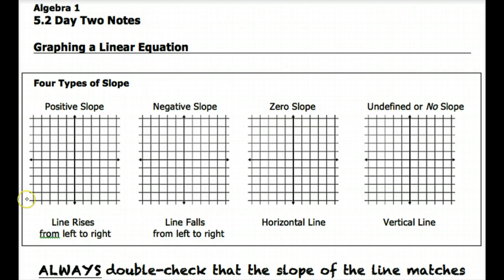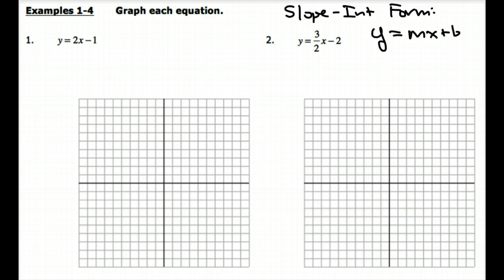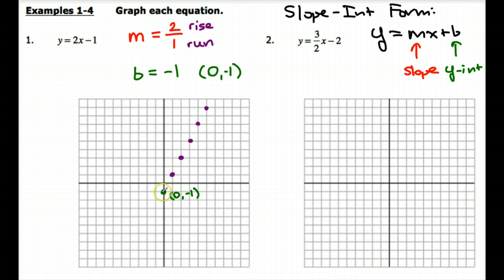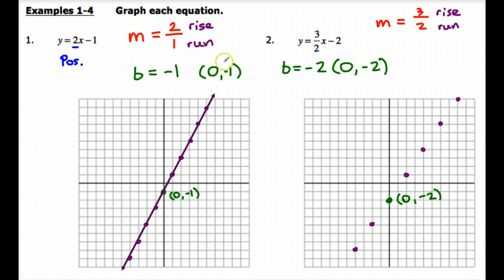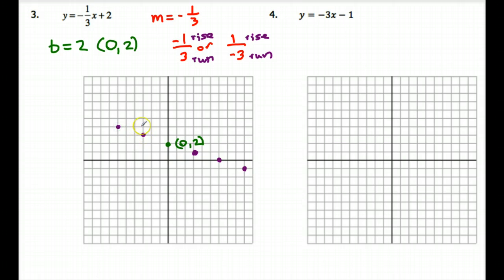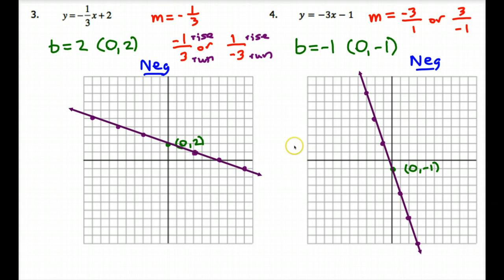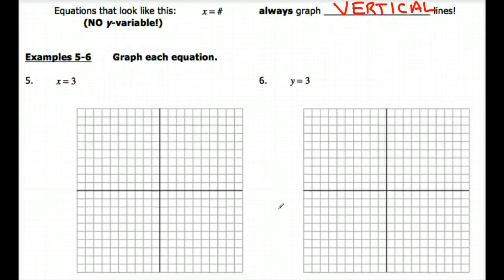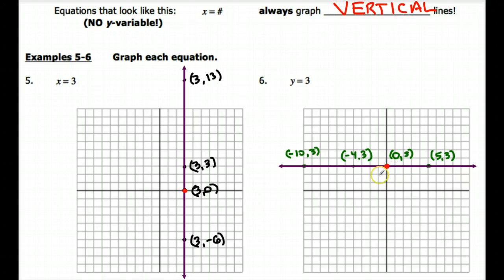4.1 Day 2 Graphing in Slope-Int Form